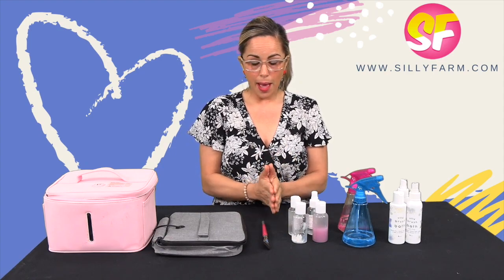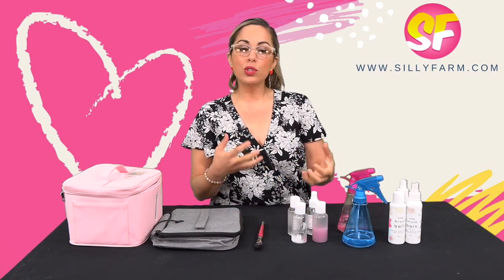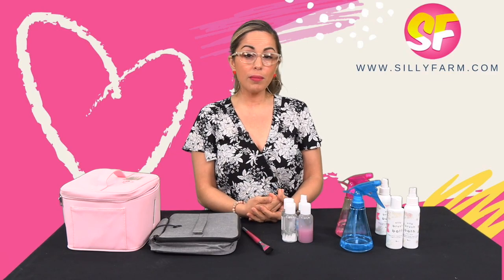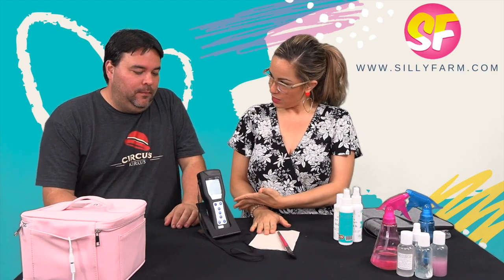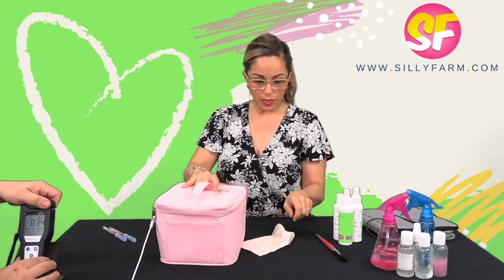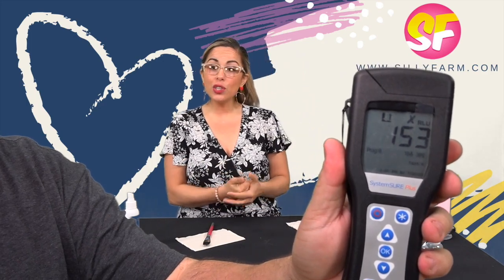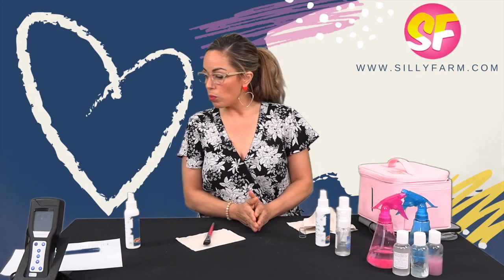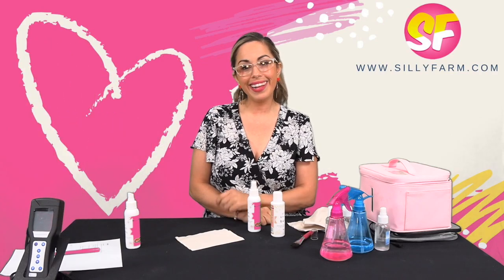ATP Germ Testing of UV Sterilizing Bags and Brush Bath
HI friends. The Silly tea and I have been working behind the scenes to do our research and help develop Happy Healthy Habits for our industry. There is a lot of uncertainties and its hard to know when face painting will return to its full glory. BUT when it does I want us to be ready.  I purchased a bunch of UV sterilizer bags to test their effectiveness for us. My goal was to help everyone find ways to make themselves, their customers and the kids feel confident and safe being painted.

While there is no way to eliminate all germs, there are steps we can take to creating between practices and to ensure that e are practicing good hygiene.

I know this is a longer-ish video and you are welcome to fast forward etc. to the parts that interest you.

I look forward to your questions and brainstorming ways to make CLEAN COOL again.

Brush Bath SPRAY is on backorder until the bottles come in. That will be in early June. Brush Bath gel is available and you can use it now to clean your sponges and brushes.